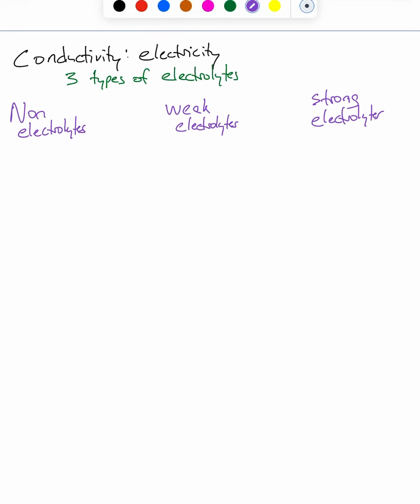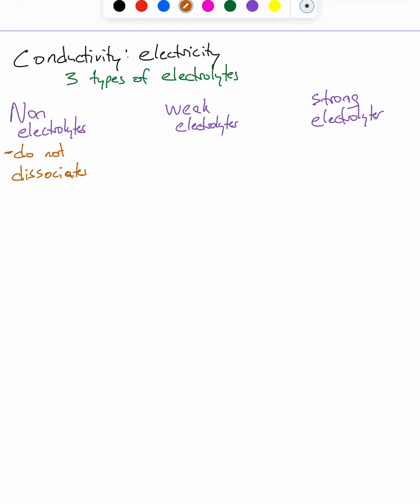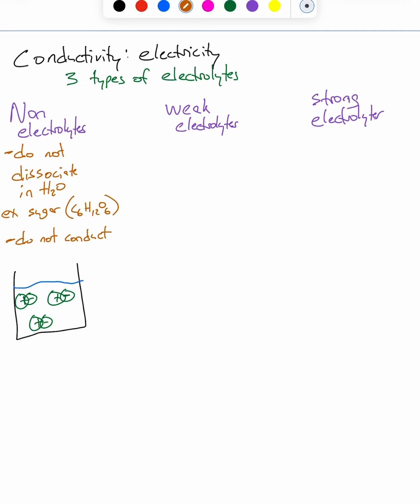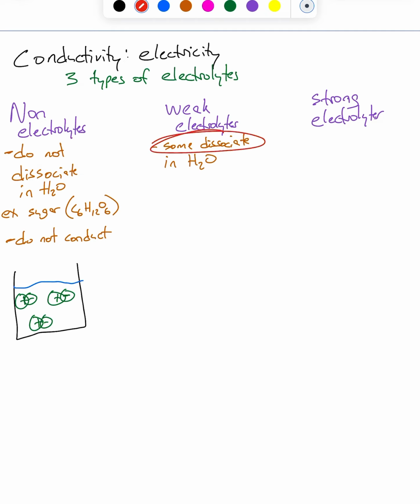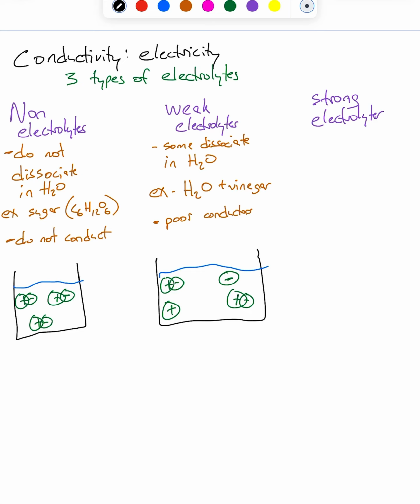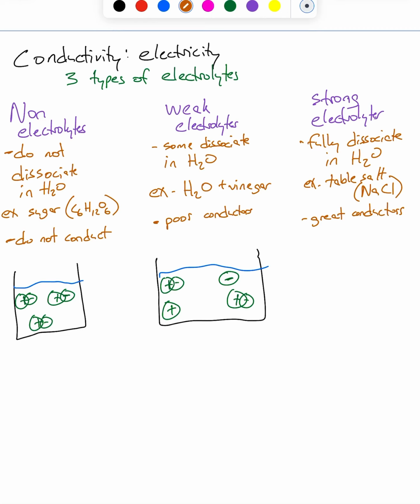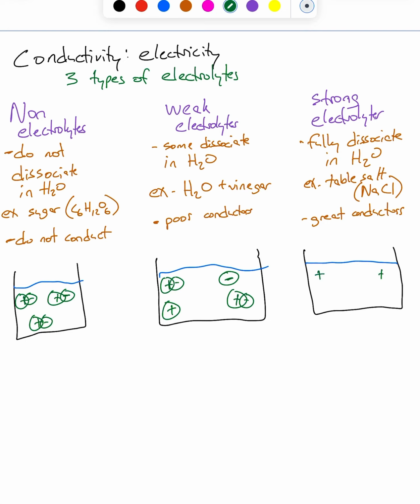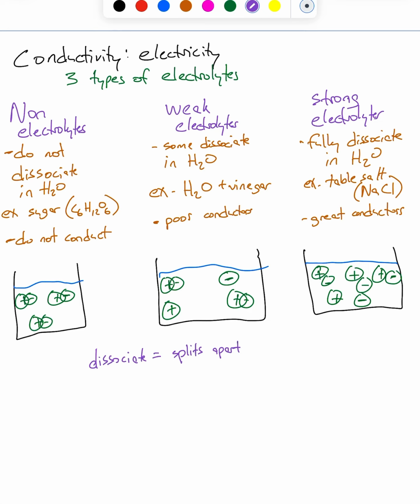Properties of Solutions pt2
Conductivity in solutions.